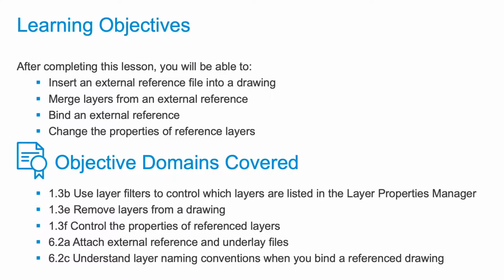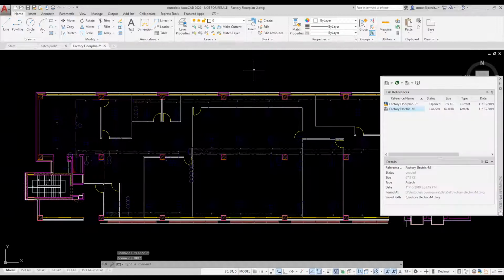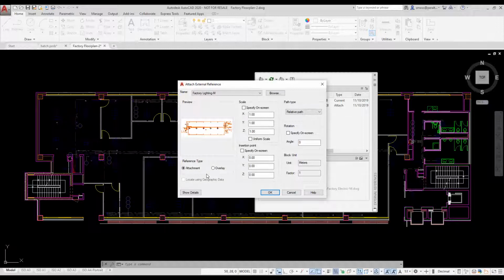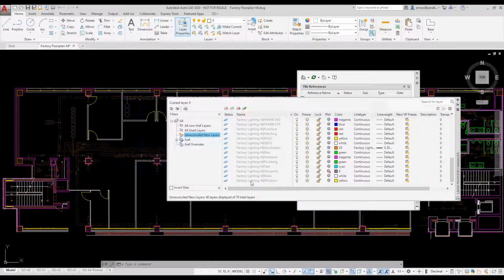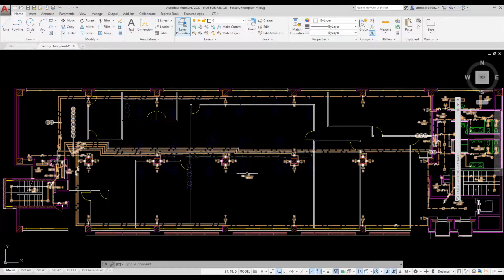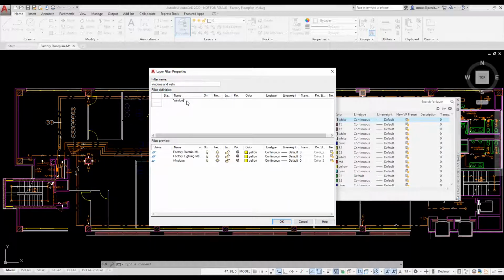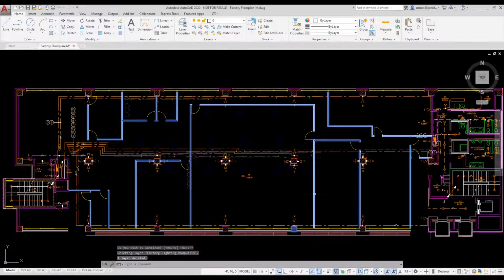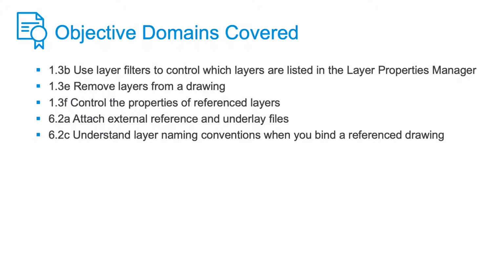Professional AutoCAD for Design and Drafting Lesson 6.2:- Control external references & properties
After completing this lesson, you'll be able to:

Insert an external reference file into a drawing
Merge layers from an external reference
Bind an external reference
Change the properties of reference layers
Objective Domains Covered:
1.3b Use layer filters to control which layers are listed in the Layer Properties Manager
1.3e Remove layers from a drawing
1.3f Control the properties of referenced layers
6.2a Attach external reference and underlay files
6.2b Clip and control the visibility of referenced and underlay files
6.2c Understand layer naming conventions when you bind a referenced drawing